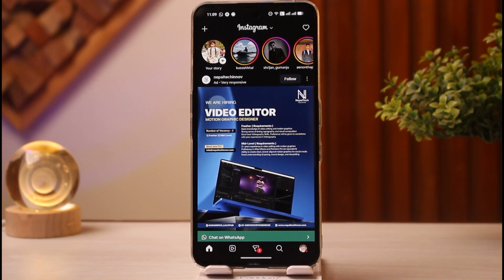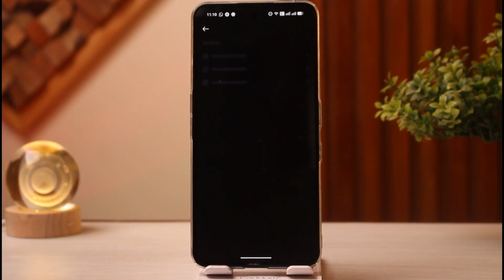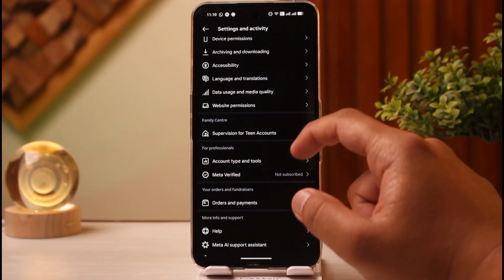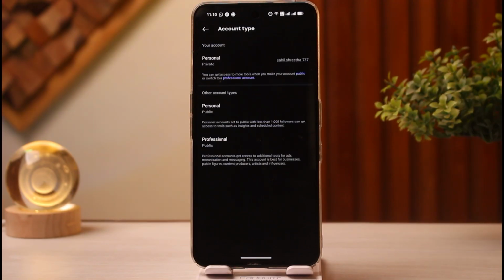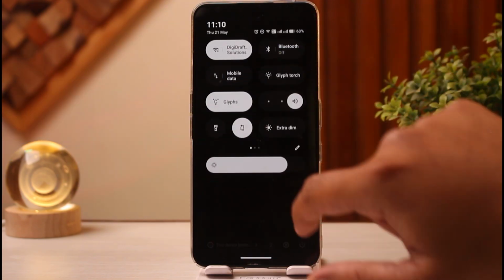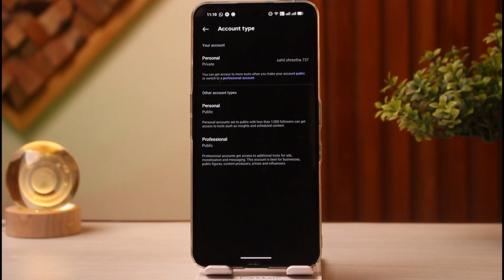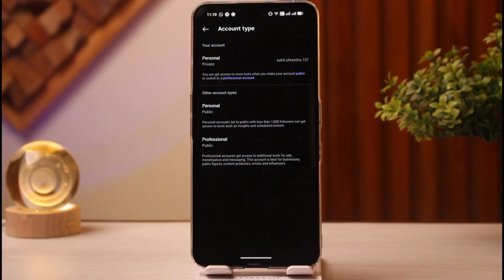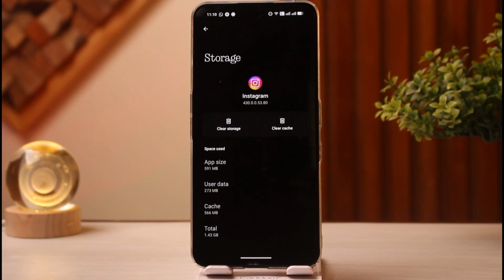How to Fix Instagram Insights Not Showing | Insights Not Working Fix (2026)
In this video, you’ll learn how to fix Instagram Insights not showing on Instagram step by step on Android and iPhone. Instagram Insights may stop working due to account type issues, app glitches, outdated versions, server problems, or restricted professional tools.

If your Instagram Insights data is missing, not loading, or completely gone, this guide will help you fix the issue quickly and safely. You’ll learn how to switch to a professional account, update the app, clear cache, check eligibility, and restore analytics properly.

By the end of this tutorial, you’ll be able to successfully fix Instagram Insights not showing and regain access to your analytics and performance data.

instagram insights not showing fix, how to fix instagram insights, instagram analytics not working 2026, instagram insights missing problem, instagram professional dashboard not showing, fix instagram insights error, instagram insights loading issue, instagram business tools not working, instagram data not showing, instagram help tutorial